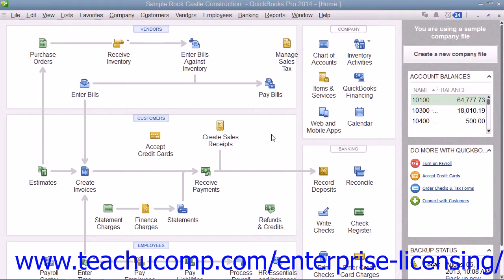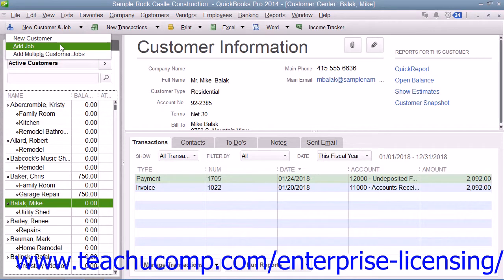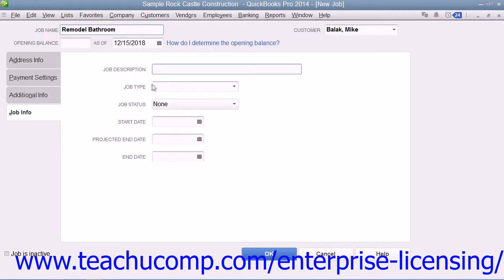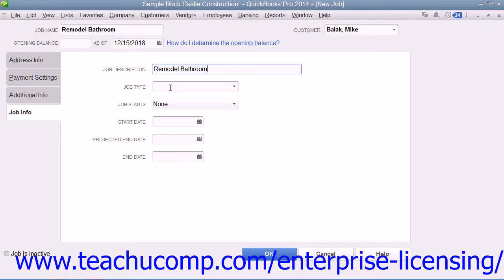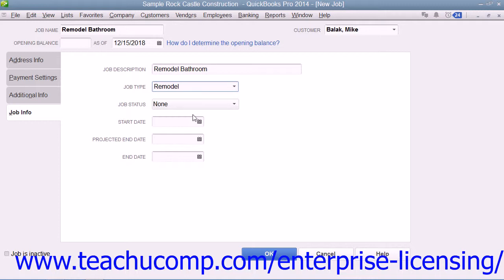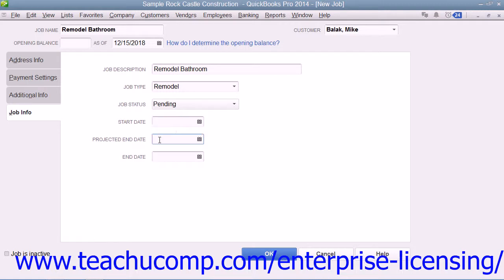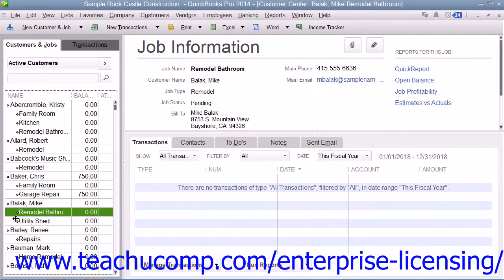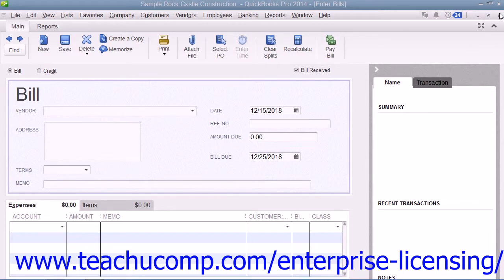Intuit Quickbooks Tutorial 2014 Estimating 18.1 Employee Group Training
A clip from Mastering QuickBooks Made Easy: Creating a Job in QuickBooks Pro 2014. Get a FREE demo of our training for groups of 5 or more